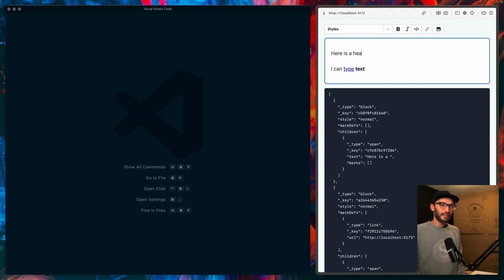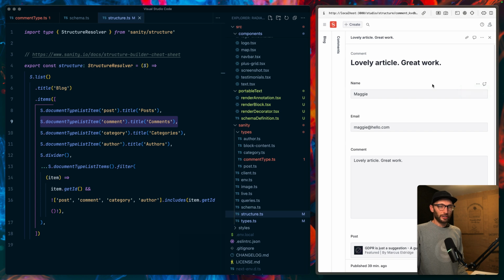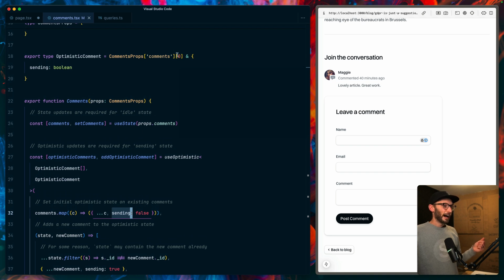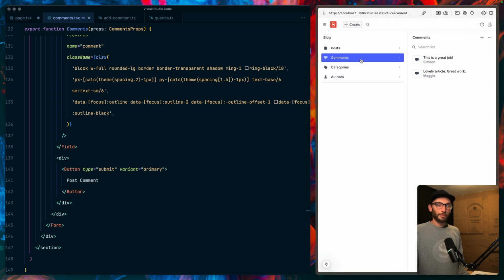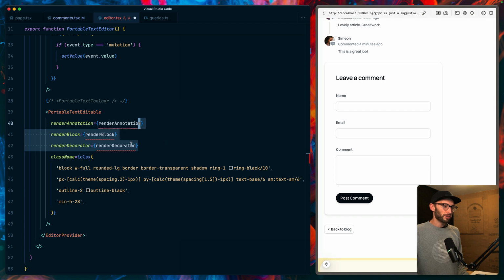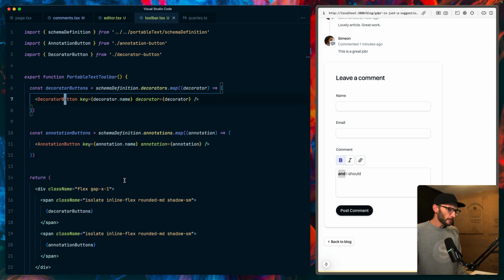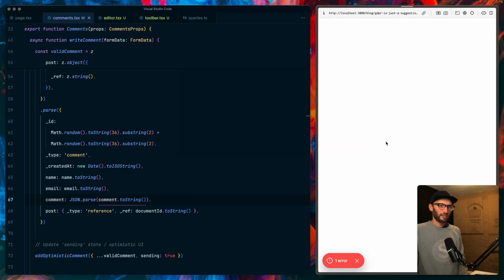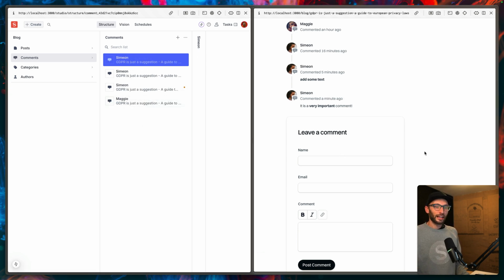Rich text comments on your Next.js blog with Portable Text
Write "comments" as Sanity documents from a Next.js 15 application into the Content Lake. Using the Tailwind UI Radiant Blog template and writing "optimistic" updates with React 19. This video shows writing text comments first and then configuring the Portable Text Editor on the front end to write rich text and block content to the Content Lake in Sanity.

00:00 What we'll build
00:29 Introducing the Portable Text Editor
02:22 The stack we're using
03:15 Creating plain-text comments
11:17 Setup the Portable Text Editor
17:37 Updating the Form Action
20:26 Rendering Portable Text
22:05 The final product